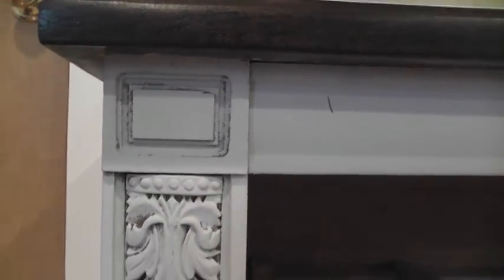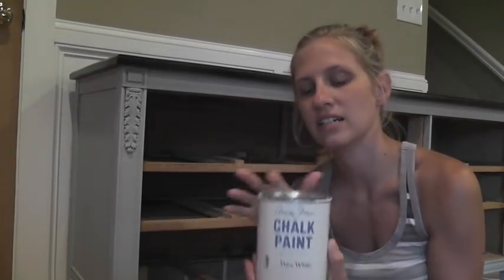Dry Brush Painting Furniture Tutorial